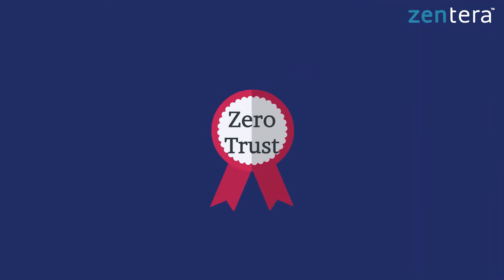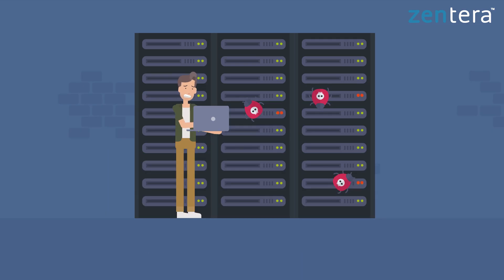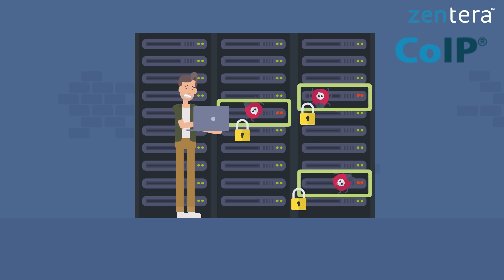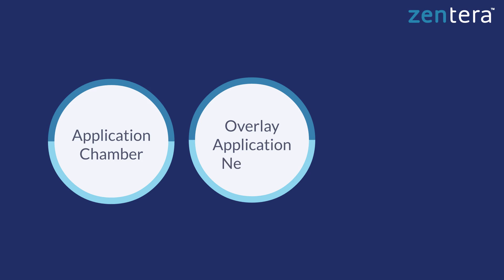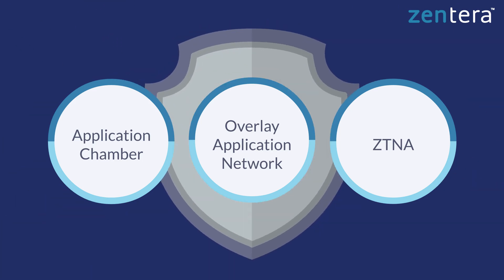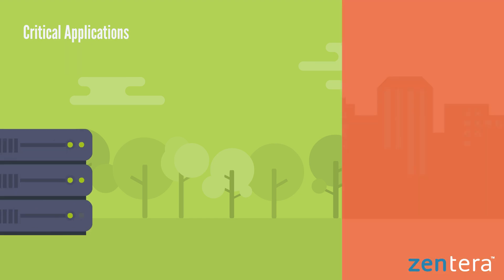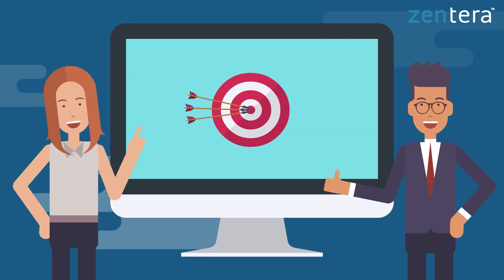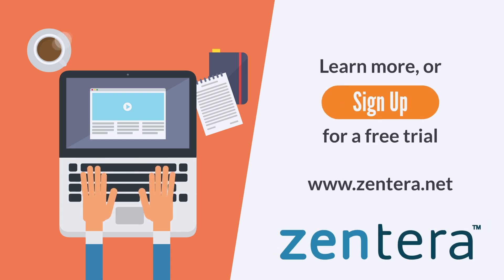Zero Trust Security - How We Help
What is Zero Trust security, and why is it important?  Watch this short video to learn how Zentera handles Zero Trust security to prevent malware, ransomware, and insider threats.